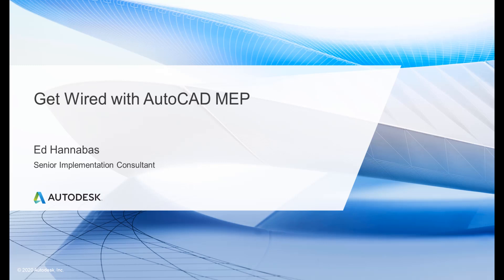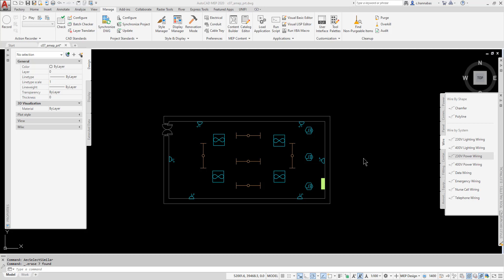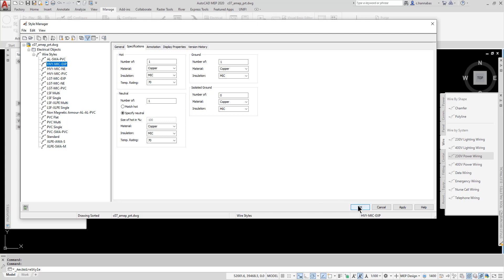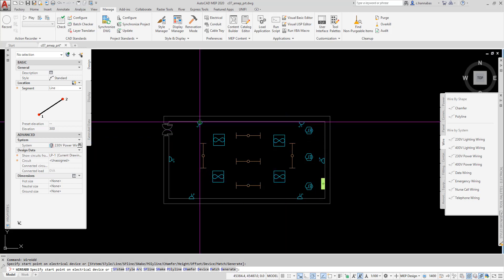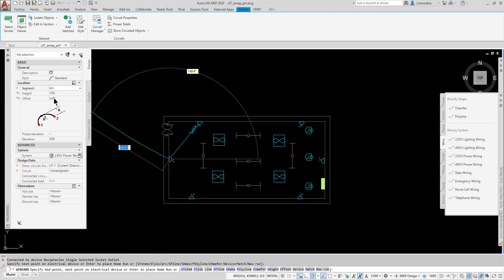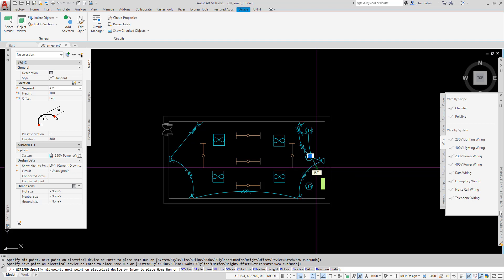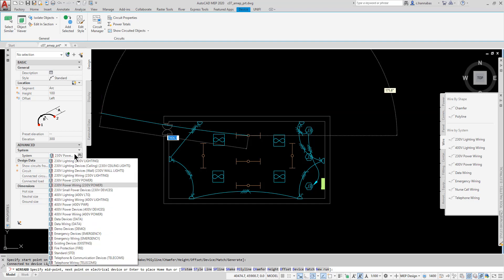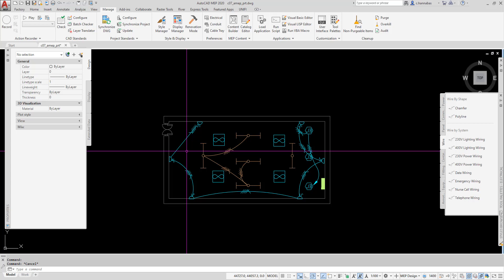Getting Started with Electrical Wiring in the AutoCAD MEP Toolset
This short video will orient MEP engineers to the drafting features unique to the AutoCAD MEP toolset as a way to streamline the production of wiring schematics, a first step to be able to automate calculations. Calculations are covered in another video.